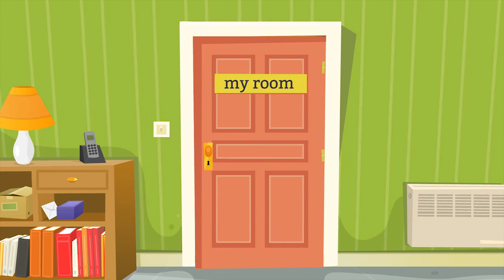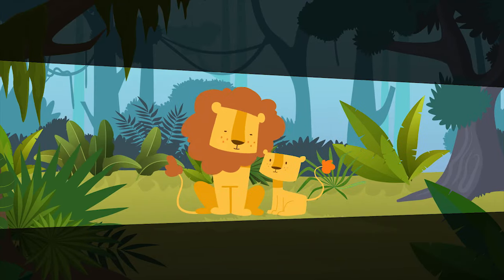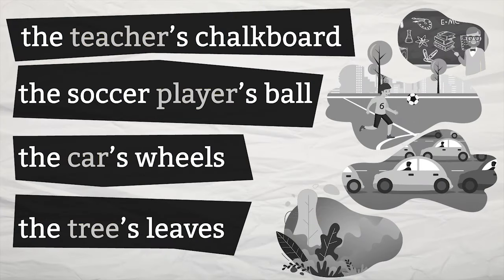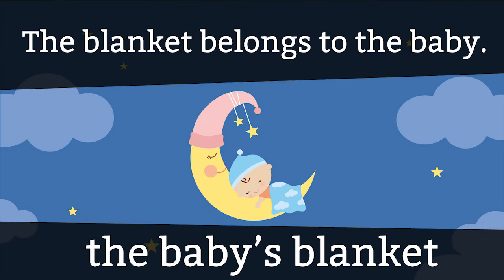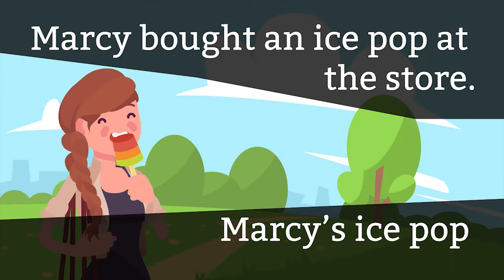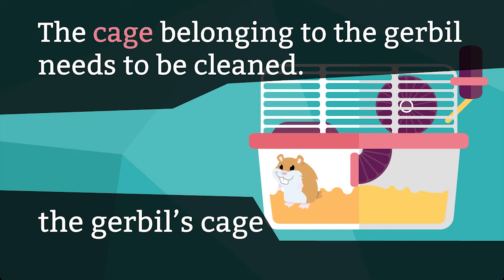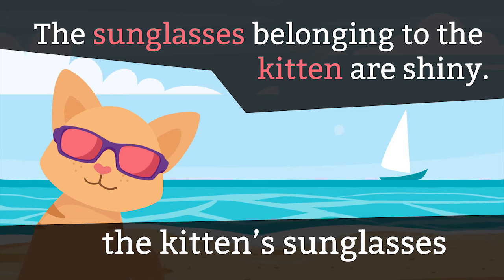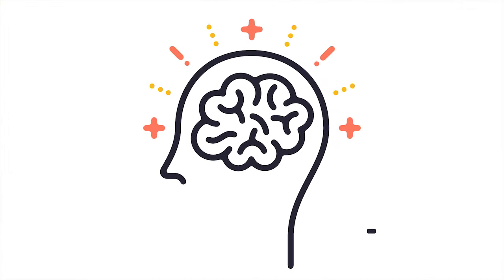Possessive Singular Nouns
This video sample from our English Language Arts 1 course helps students learn to create possessive singular nouns using bright and fun visual examples.